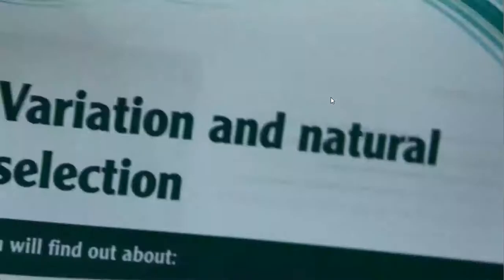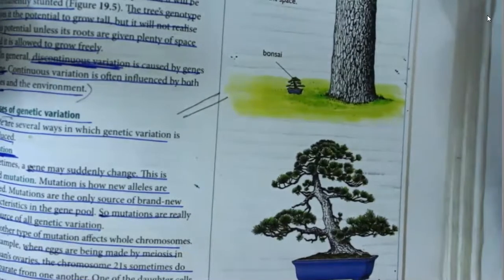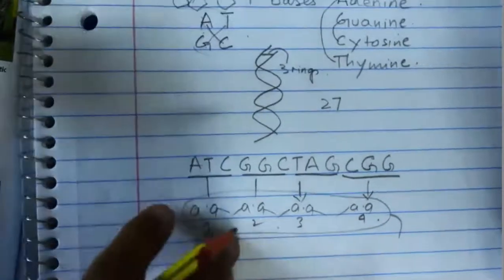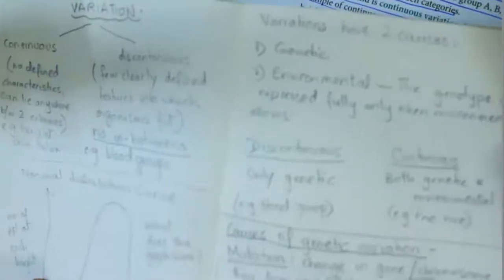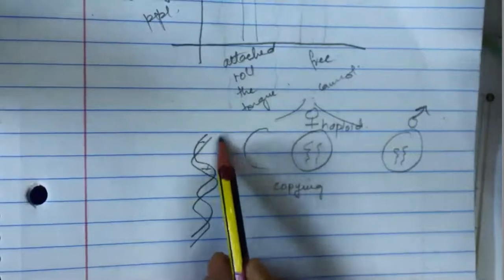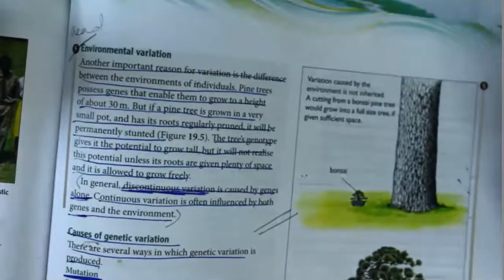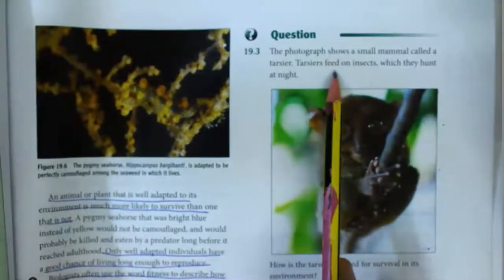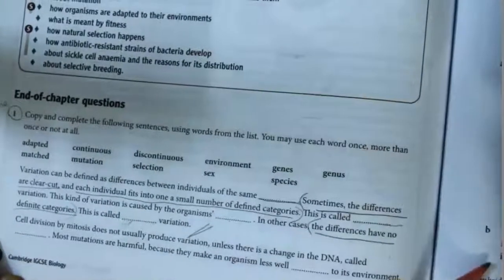Variation and Natural selection part 1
Discussion on Variation and its causes and also adaptive features.